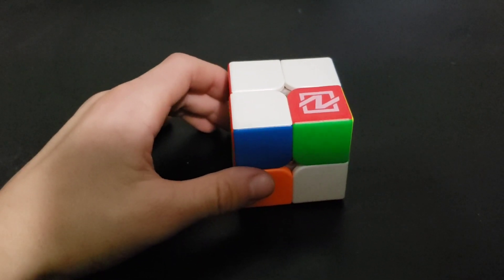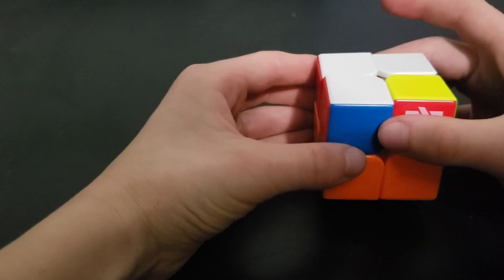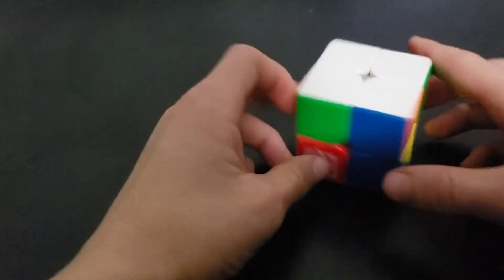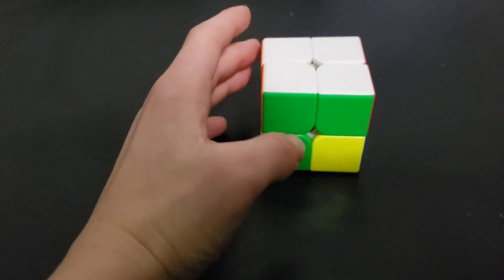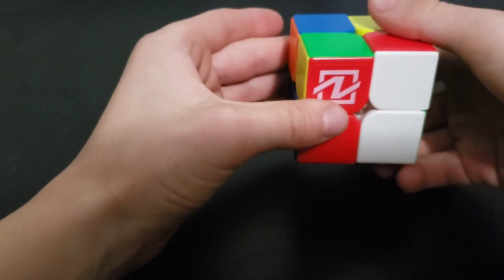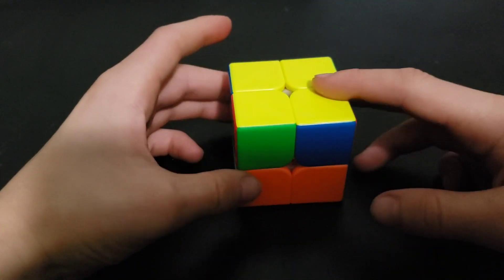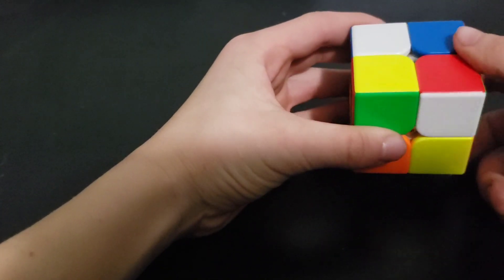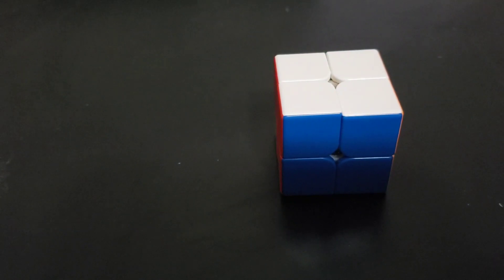hiw to solve 2x2 rubix cube easily. step by step